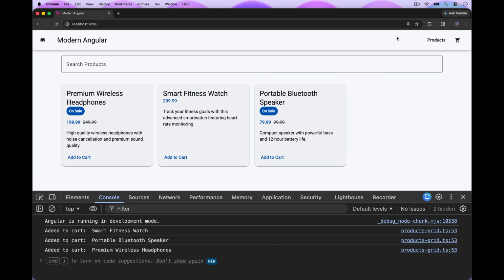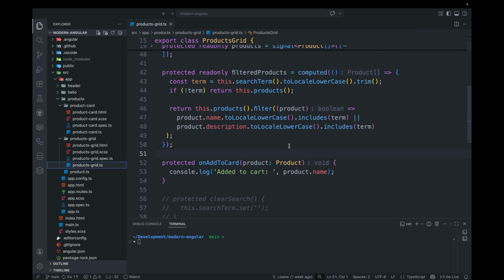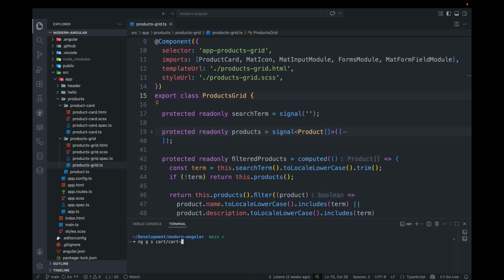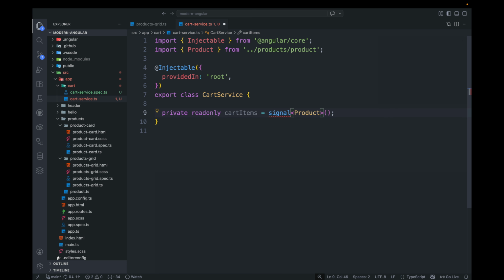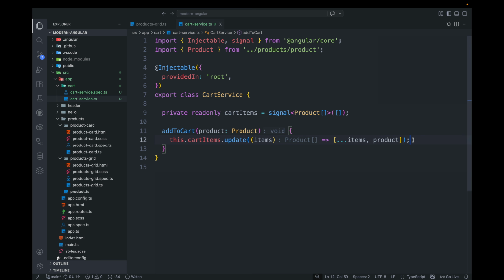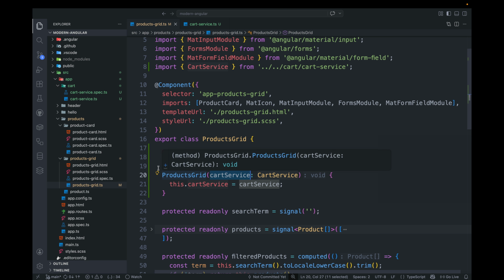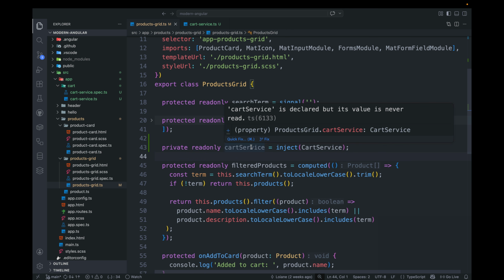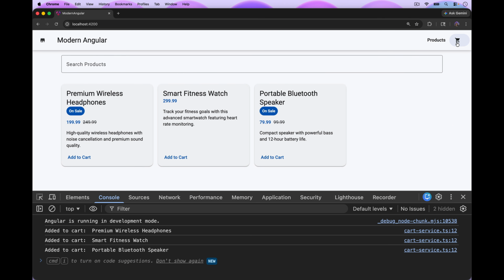Modern Angular Course 16: Creating a Cart Service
In this video, we move from component-only state into shared application state as we enter Phase 2 of the Modern Angular course.

After wiring Add to Cart events with output() in the previous lesson, we now create a dedicated CartService so multiple parts of the app can read and update the same cart data.

In this video, you'll learn:
• Why shared cart state should live in a service instead of a component
• How to create a singleton service with providedIn: 'root'
• How to model cart state with a private signal
• How to update signal state immutably with update() and spread syntax
• How to inject CartService in ProductsGrid using inject()
• Why keeping business logic in services helps components stay focused

⏱️ Chapters
00:00 Why a Service?
02:10 Generate the CartService
03:52 Cart State with signal
04:41 addToCart with update
06:25 Injecting CartService in ProductsGrid
09:25 Quick Verification
10:11 What's Next